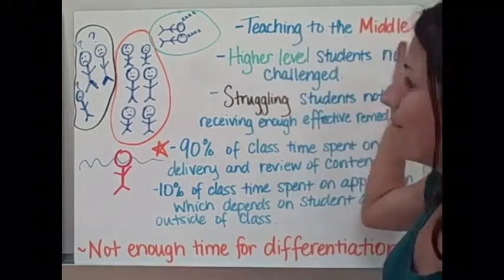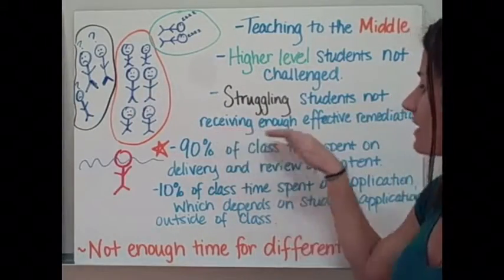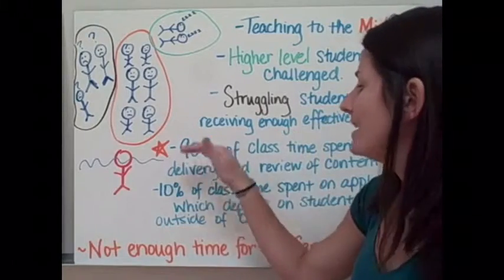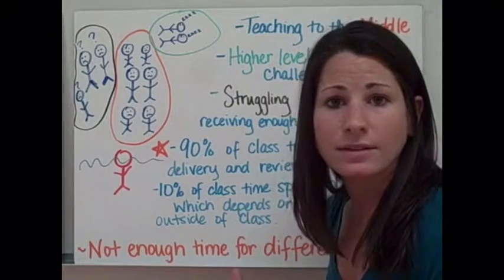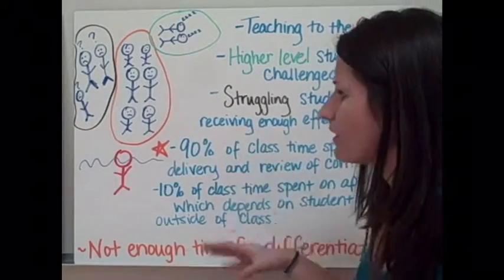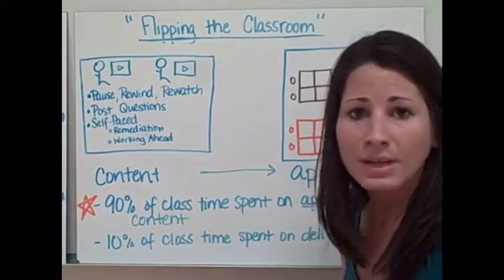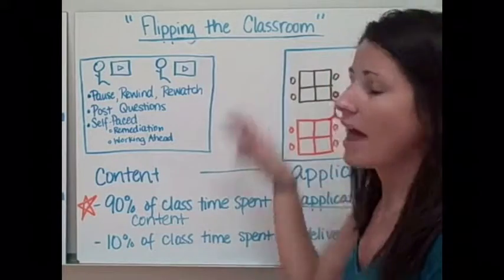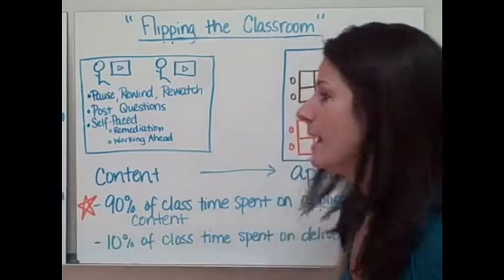Flipped C - Math teacher